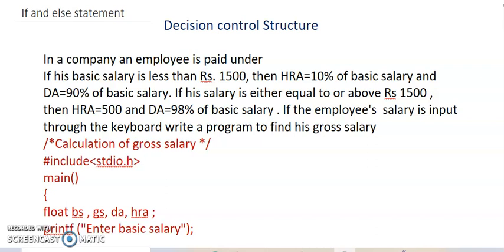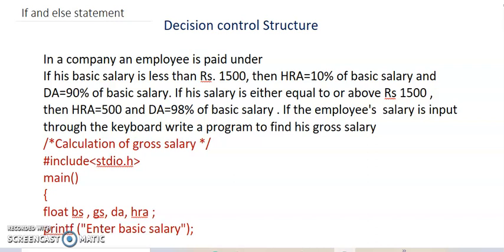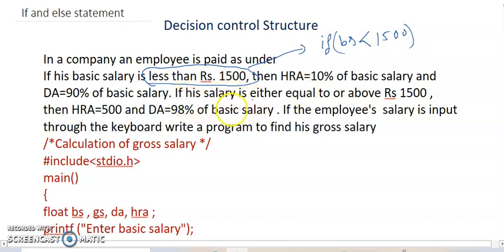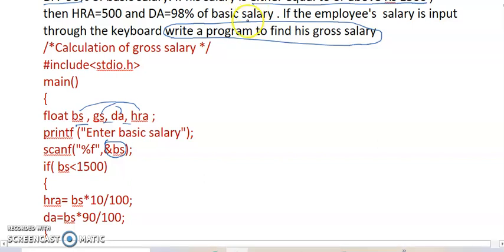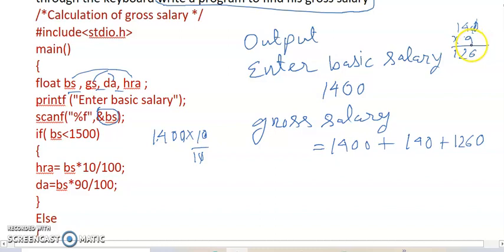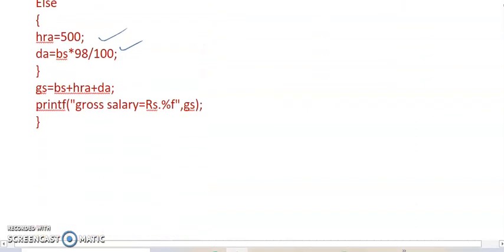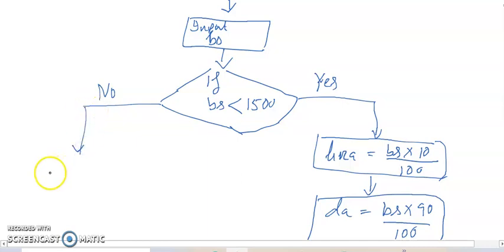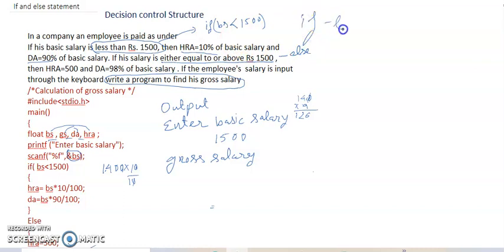The if-else statement|The decision control structure|c programming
the if-elseif-else statement in c programming is used
use of if else statement in c
what is if else statement in c
what is the syntax of if else statement
what is if and if else statement
c code if statement example
c language if then else
c if else if statement
c if else syntax
what is if else if statement in c
what is if else statement with example
explain if-else statement
if else if else c programming
if else if c programming
if then c programming
c if-else
c if else statements
c programming if statement multiple conditions
c language if statement multiple conditions
are if else statements loops
are if else statements bad
are else statements necessary
are if else statements slow
use of if else statement
how do else if statements work
c programming if else without braces
c programming else if
c programming if else shorthand
if else c programming
if else c
if statement c code
else if c code
else if c programming
c if else format
c else if statement